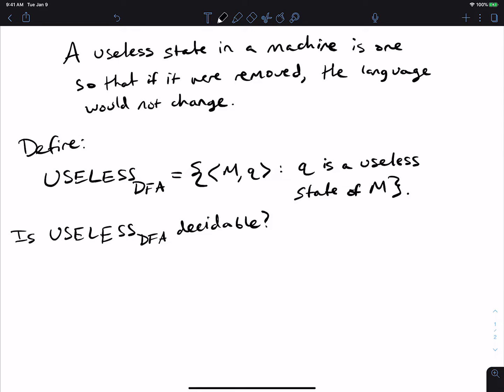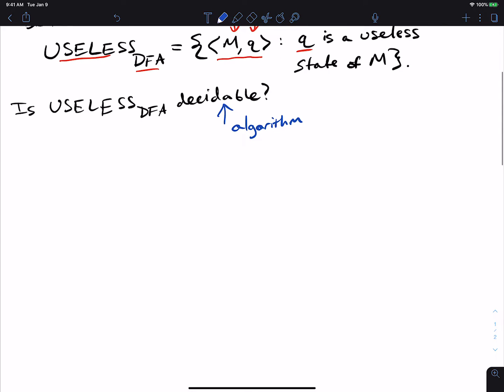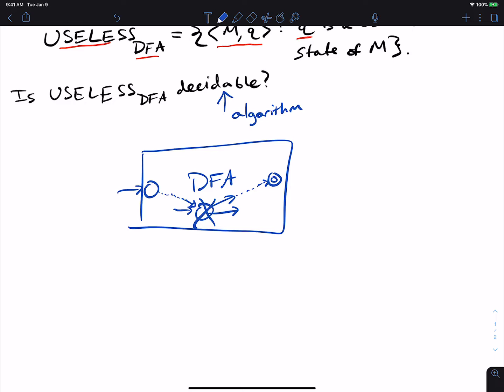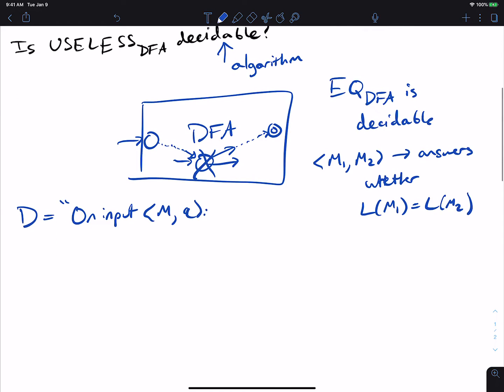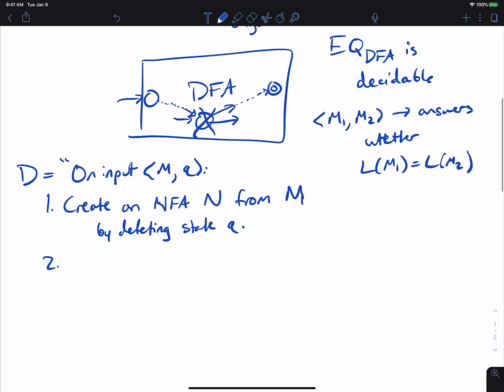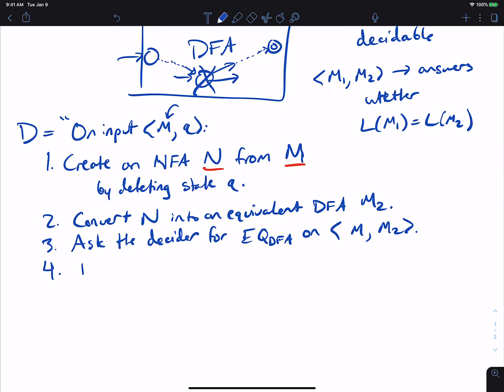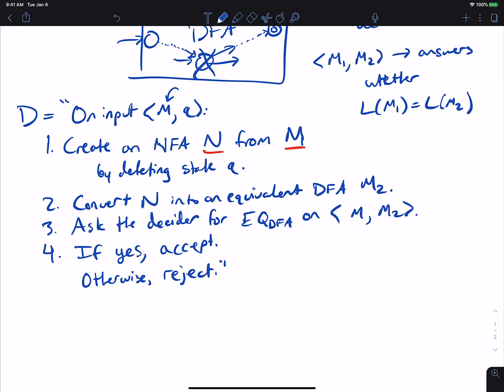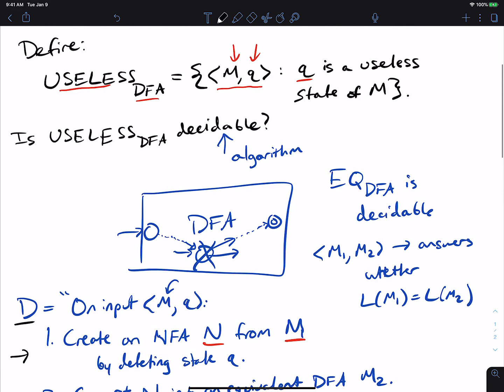Useless States in a DFA is Decidable!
Here we show that deciding whether or not a DFA has useless states is decidable. A useless state is one that, when removing it, does not change the language of the machine. This is a useful problem because it allows one to ask whether or not the machine is minimized or not.

▶ADDITIONAL QUESTIONS◀
1. Can we ask whether or not there is a useless state in an NFA?
2. What about a PDA?

are undecidable.